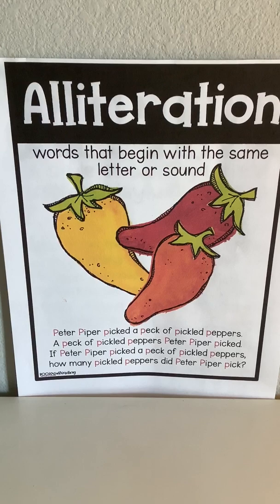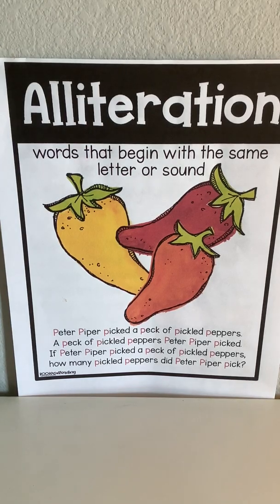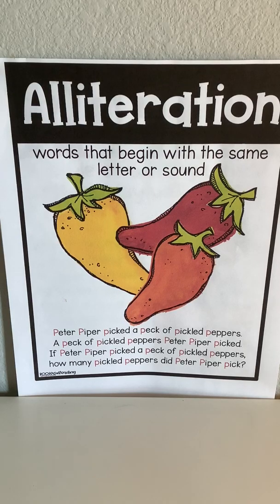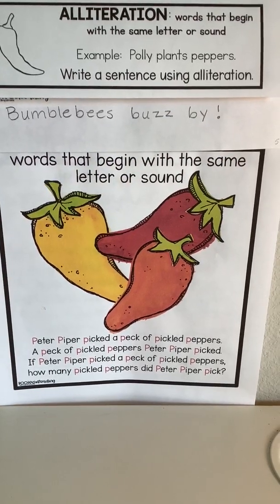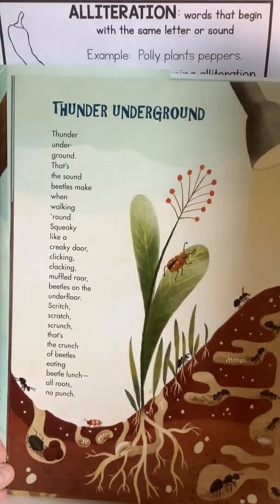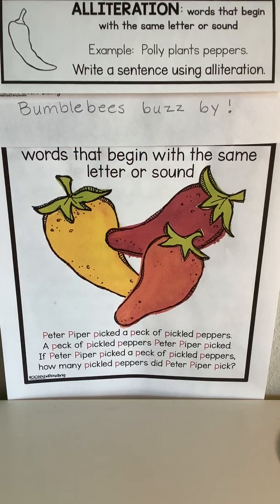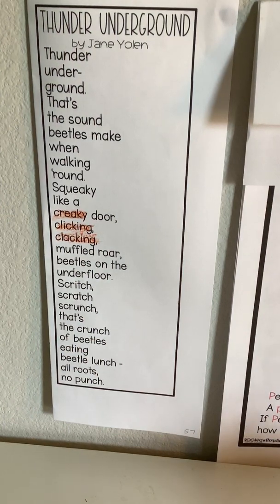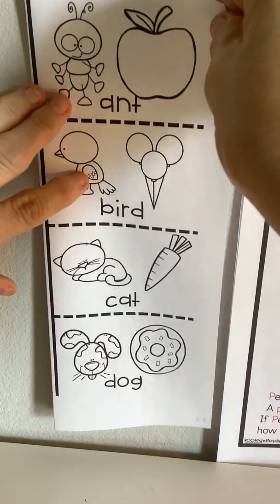Poetry & Grammar: Alliteration